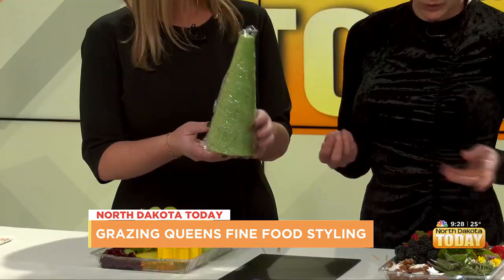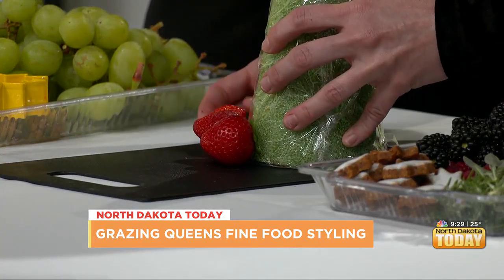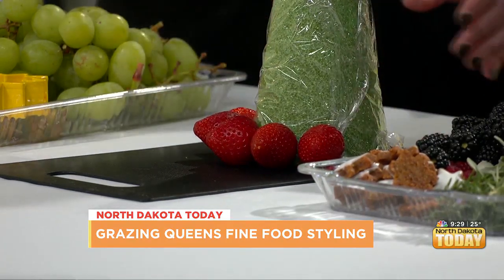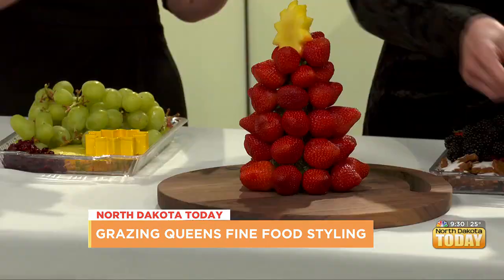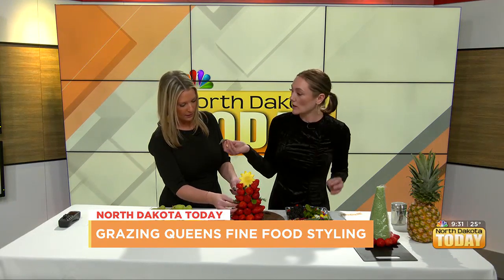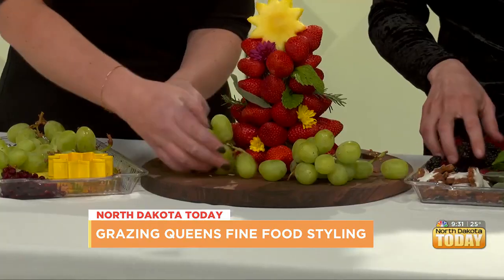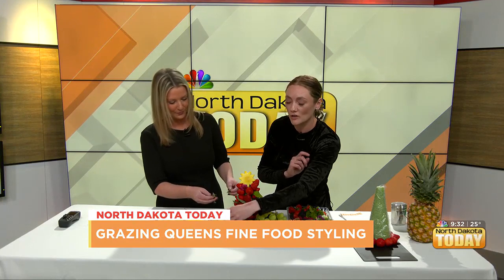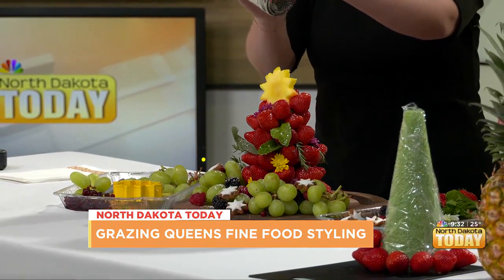NDT Grazing Queens December 5